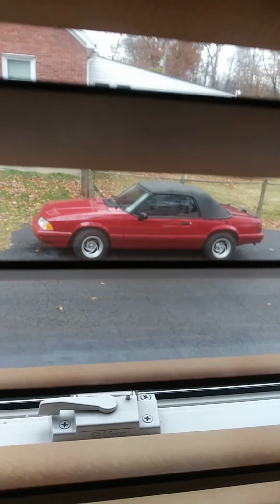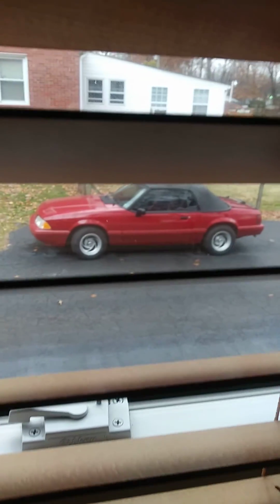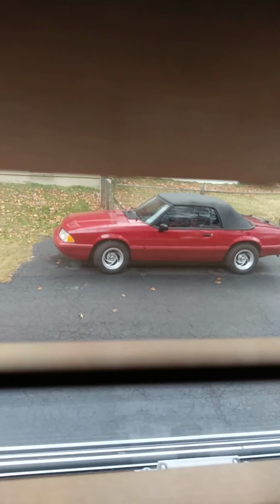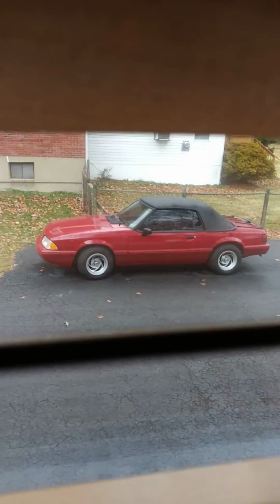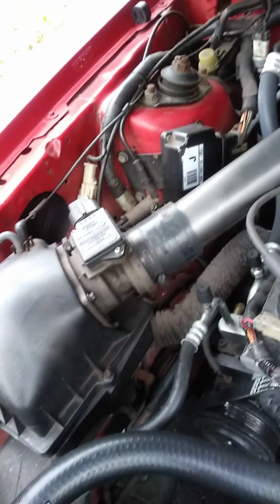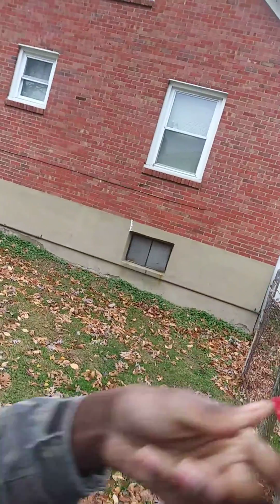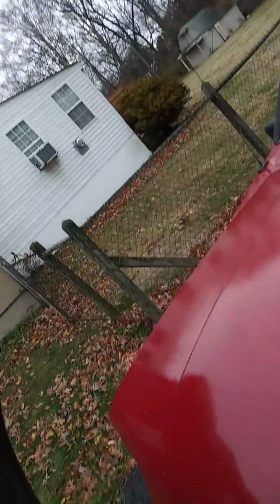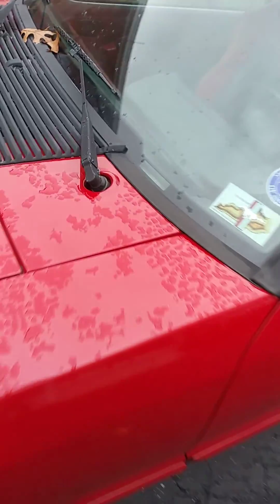about obs ford trucks and mustangs